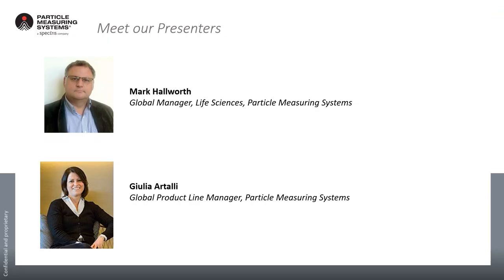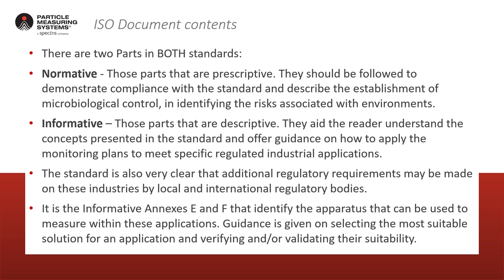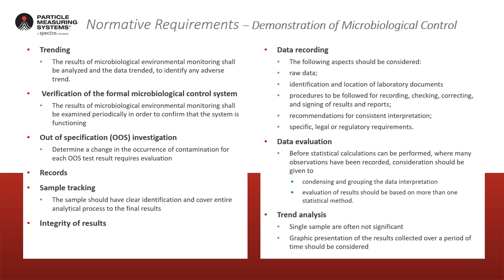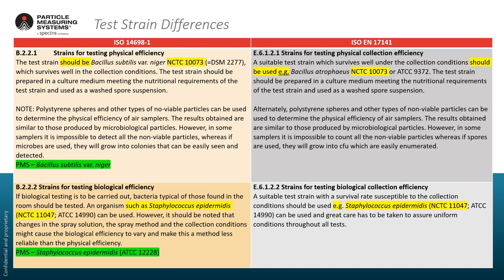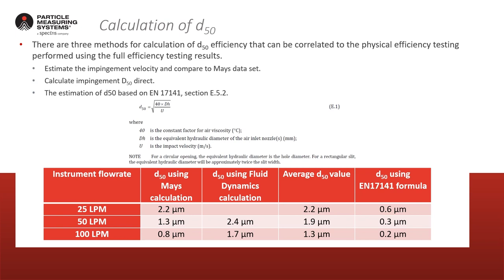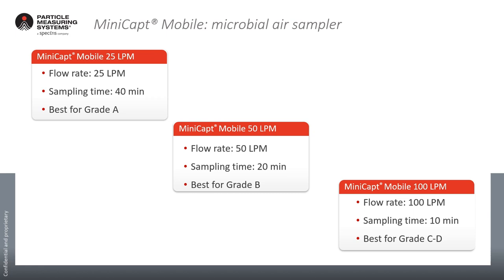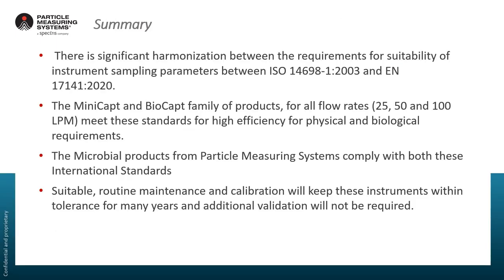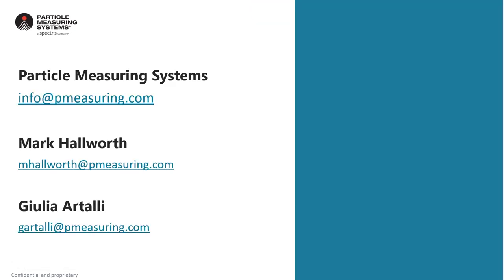ISO EN 17141 Overview On Demand Webinar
A new standard for Pharmaceutical Cleanrooms – ISO/EN 17141 – Cleanrooms and associated controlled environments – Biocontamination control, was approved in August 2020 and brought into effect in April 2021.

This webinar looks at the requirements of the new standard for Microbiological monitoring and control and how it harmonizes with ISO 14698 parts 1 & 2.

We will review the instrumentation validation needs to meet both standards and discuss what aspects are different between the two.